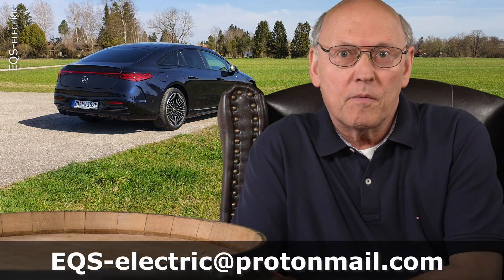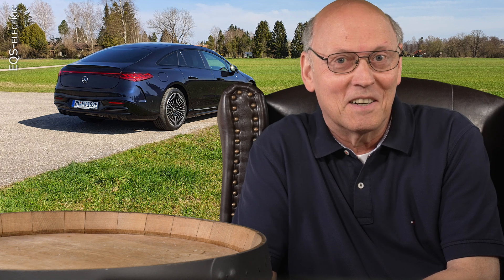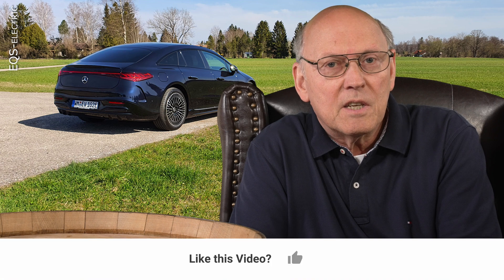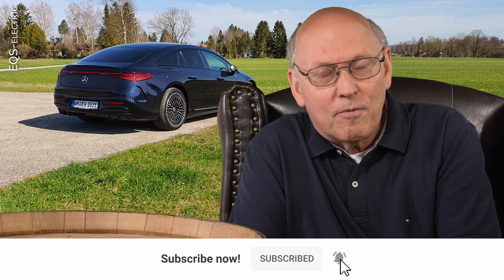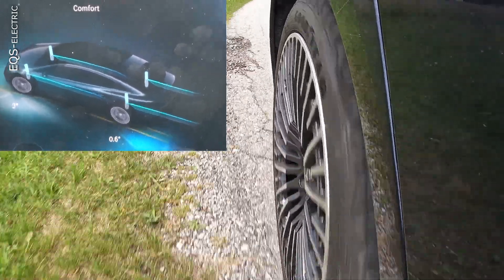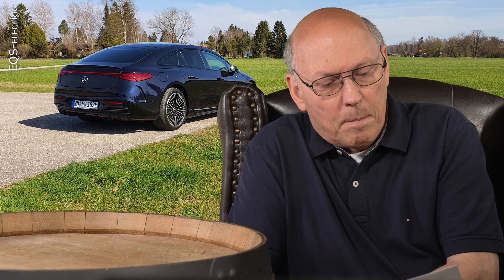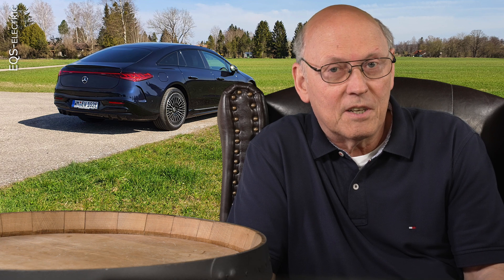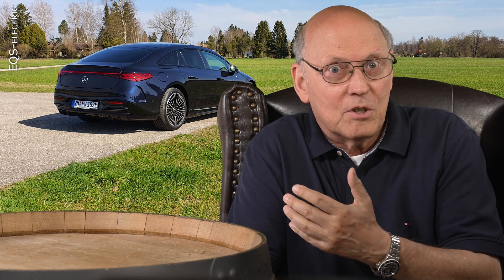Mercedes EQS 450+ Why 4-Wheel Steering? Comfort, Sportiness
The new Mercedes EQS has a steerable rear axle. Does that make sense? Why would a car provide 4 wheel steering? There are two reasons. Maneuverability in parking lots is apparent. But you gain sportiness as well at higher speeds.